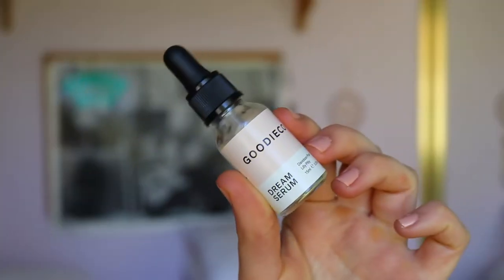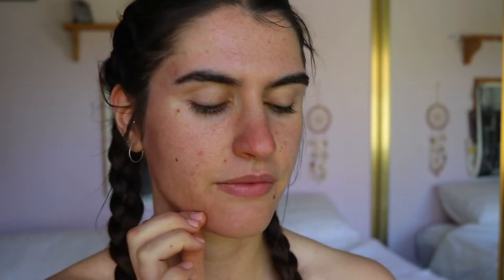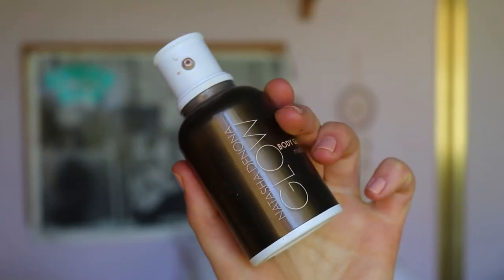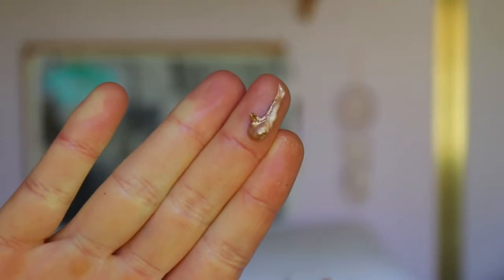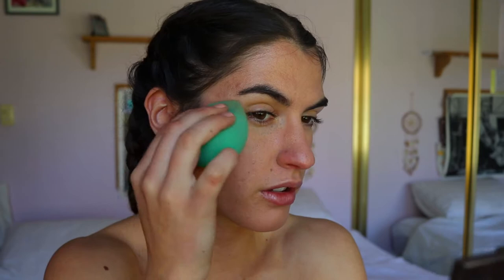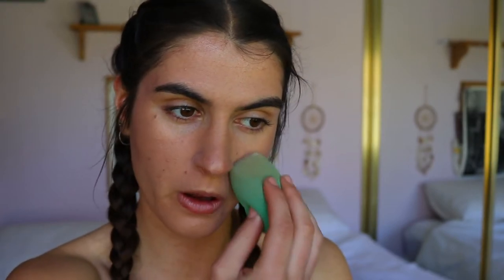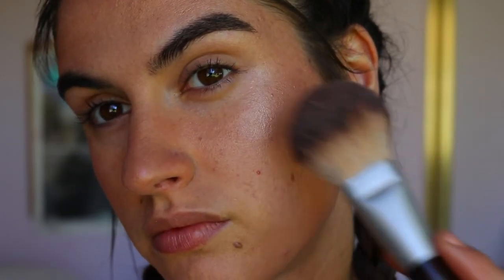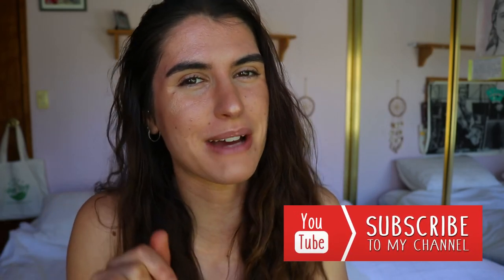5 Minute Beachy Summer Skin | Glowy & Dewy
Here's a quick, simple makeup routine to achieve beach perfect summer skin in under 5 minutes! Enjoy my loves xx

LET’S CONNECT!